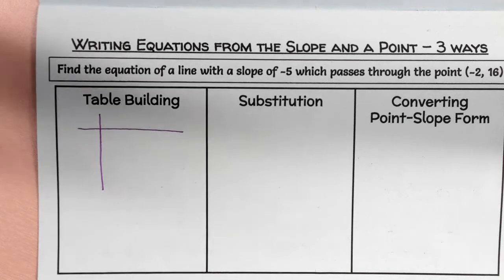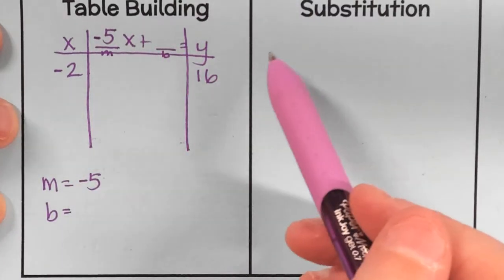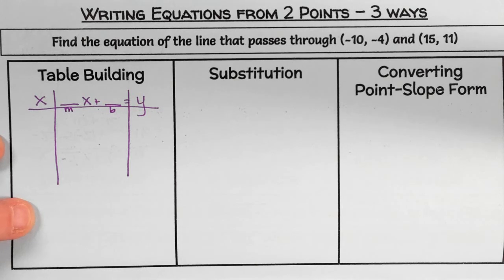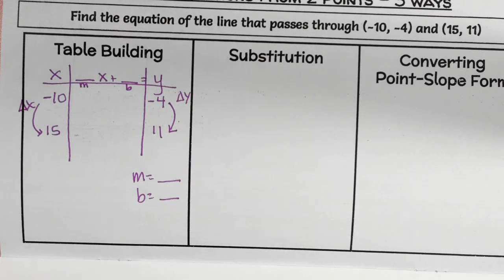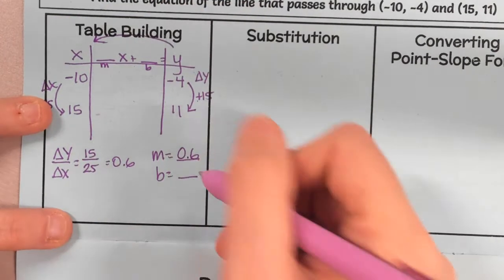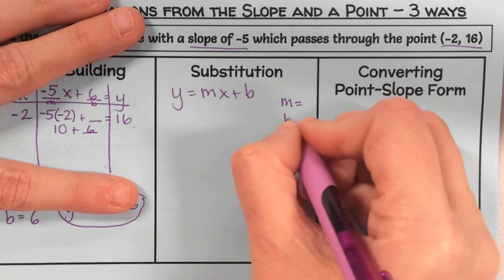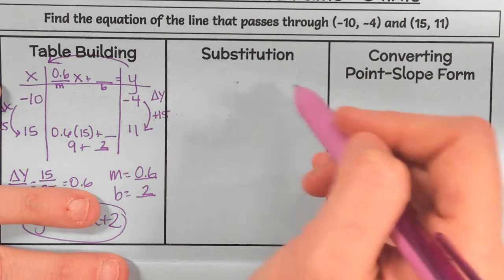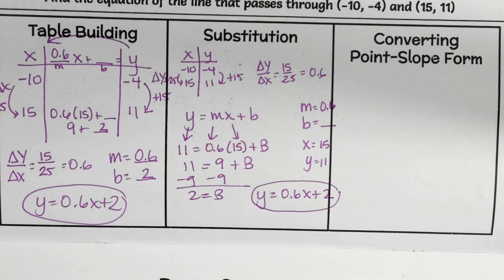Writing Equations from the Slope and a Point or Two Points